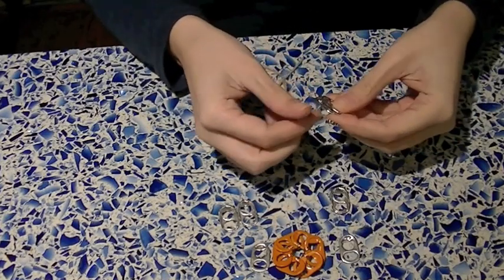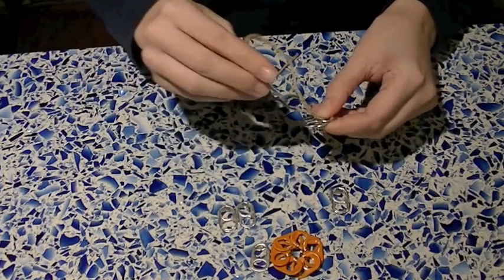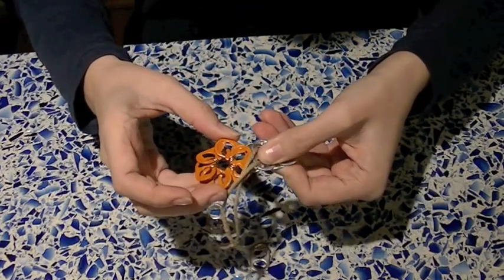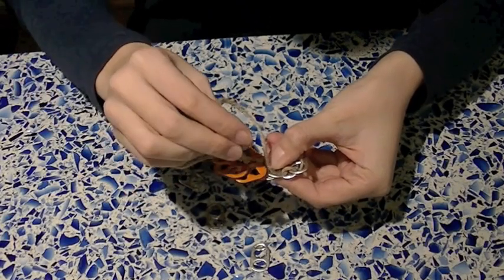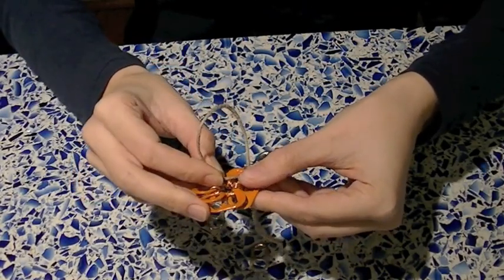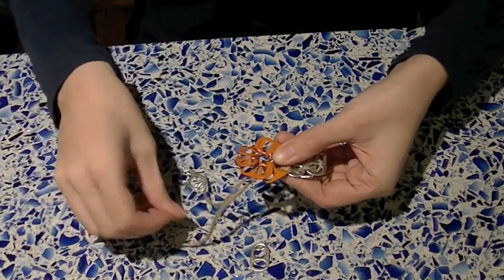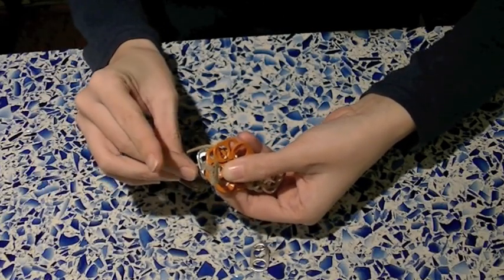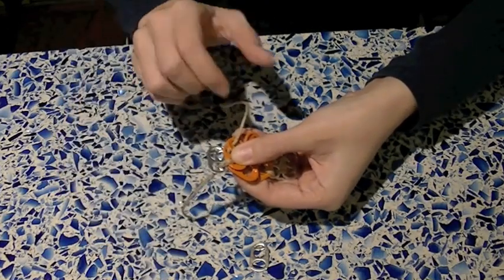Creative Craft: Unique Pop Tab Flower Bracelet Tutorial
Add a pop tab flower to your pop tab bracelet craft!